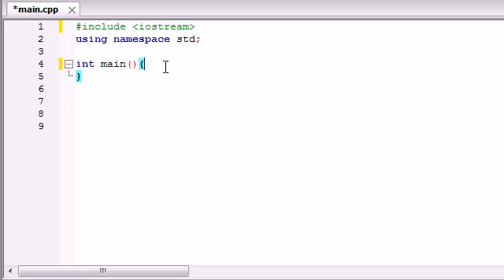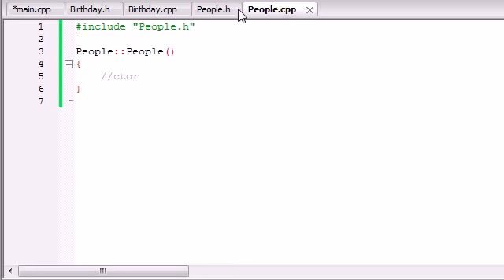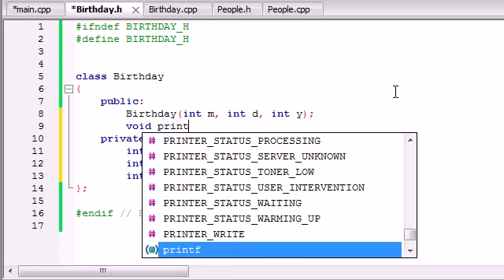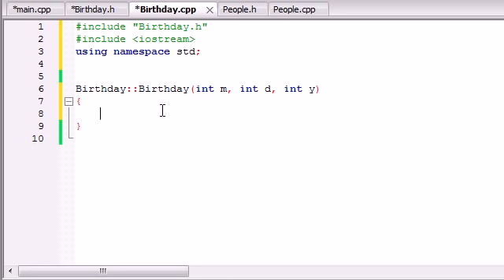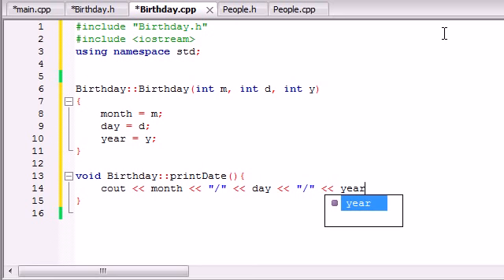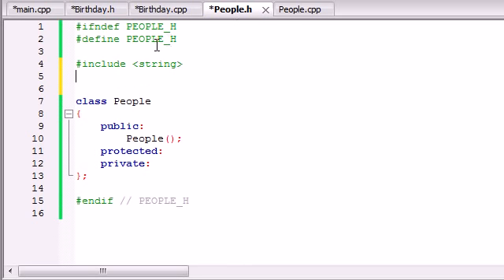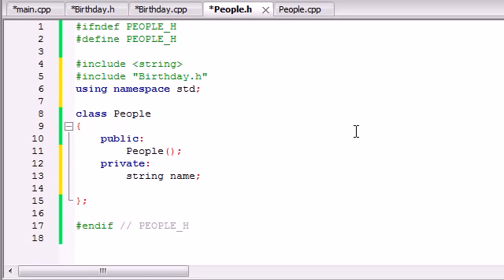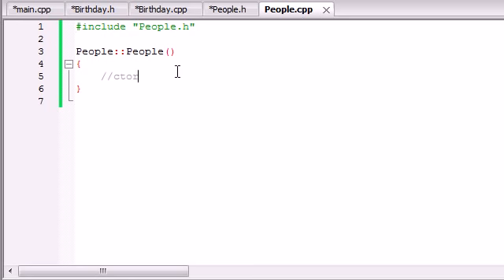C++ Programming Tutorials 46 Composition